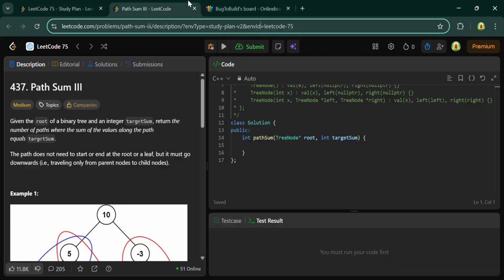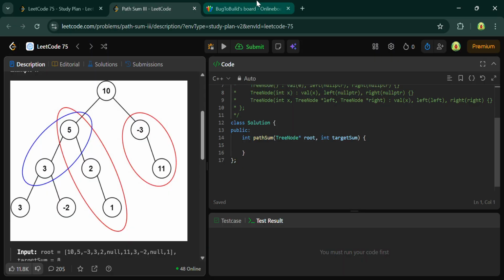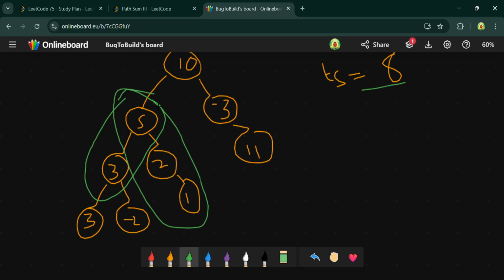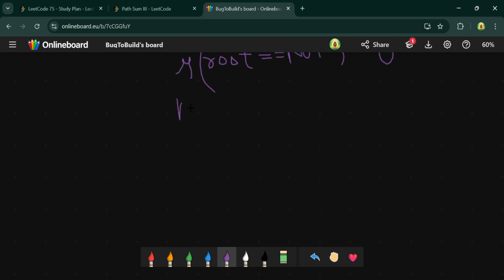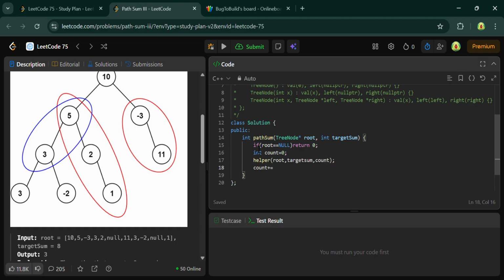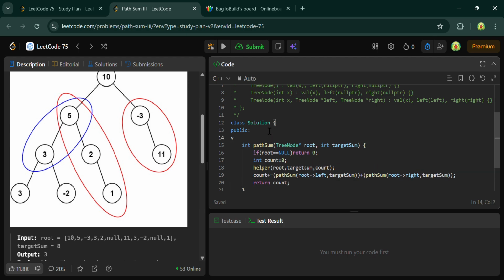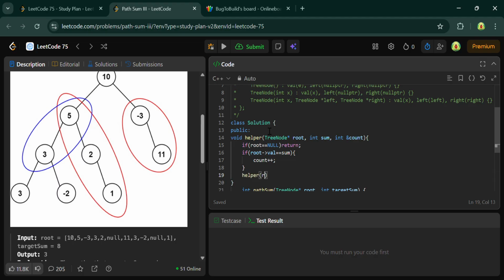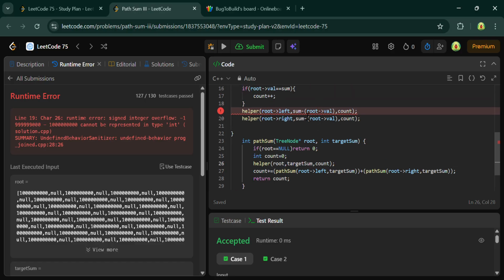LeetCode 75 | Path Sum III | leetcode - 437